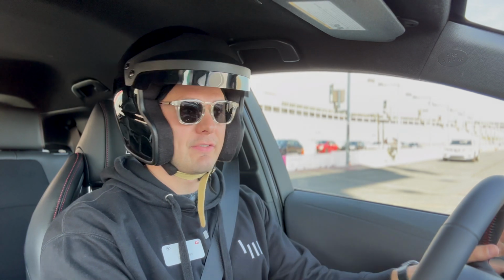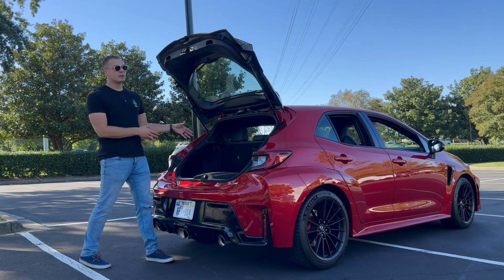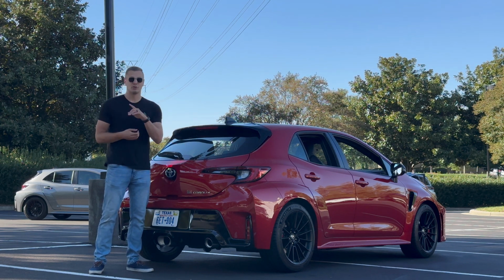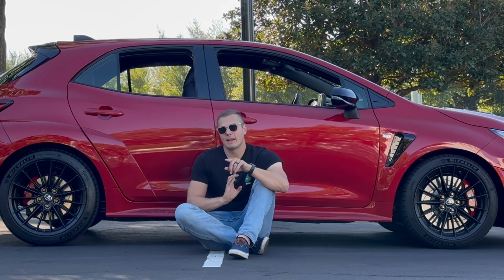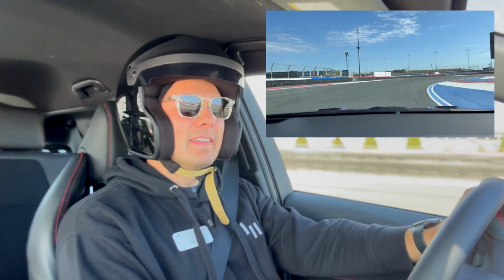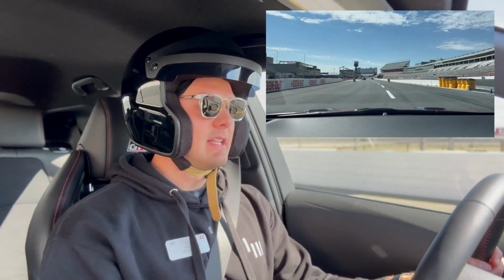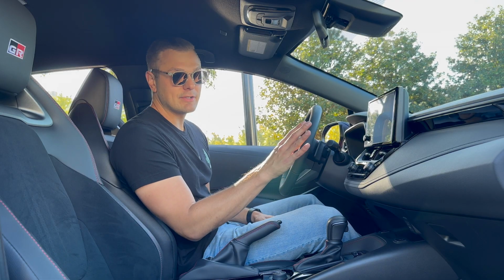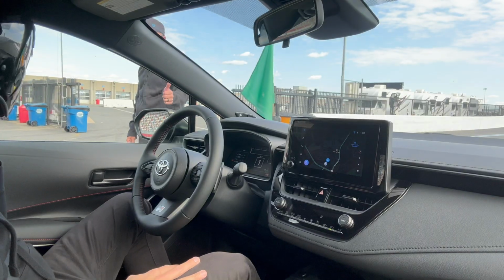3 WORST And 9 BEST Things About The 2025 Toyota GR Corolla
Toyota GR Corolla or Honda Civic Type R?

This is incredibly common in the industry and has no bearing on the content or opinions on the vehicle.

0:00 - Intro

BAD:

0:55 - Interior build and materials

1:42 - Trunk

2:09 - No armrest

GOOD:

2:43 - MID-CYCLE IMPROVEMENTS

3:49 - The Engine

4:35 - GR FOUR

5:31 - Transmission

6:57 - Drive

9:23 - Stlying

10:13 - Rear seats

10:49 - Tech

11:31 - Price

12:06 - Odds & Ends

12:40 - POV Drive